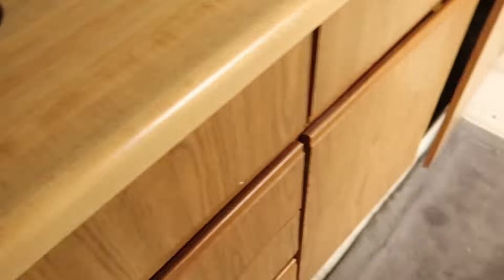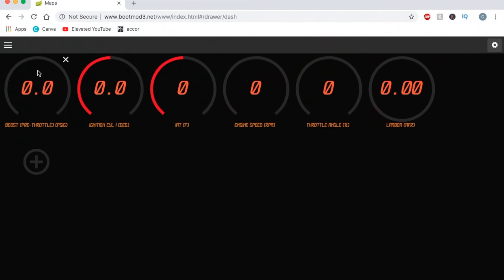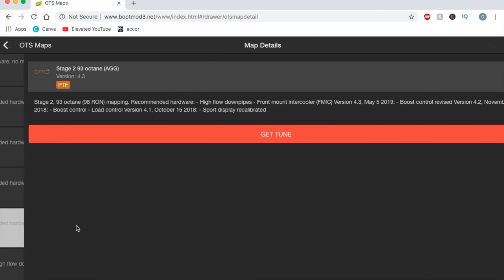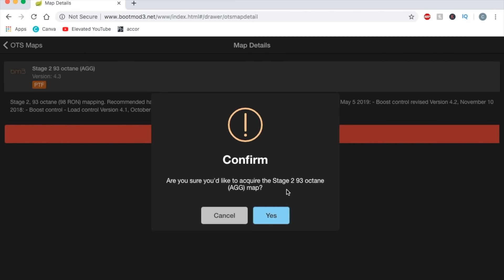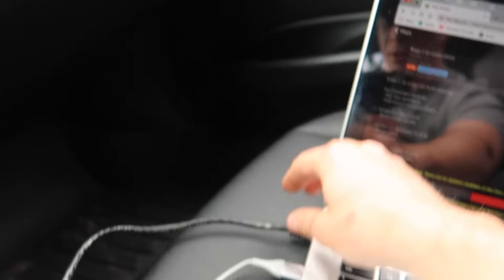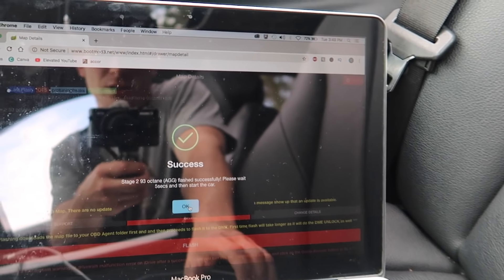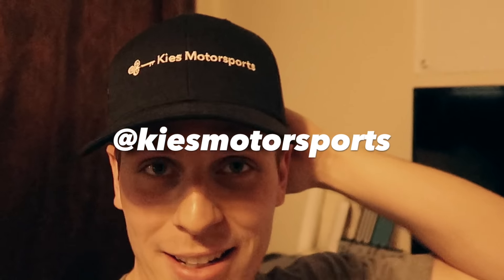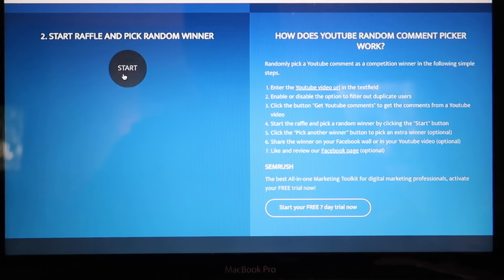F30 BOOTMOD3 UPDATE! GIVEAWAY WINNER!